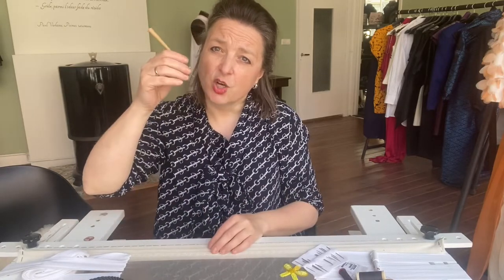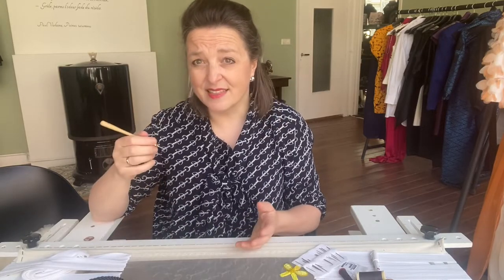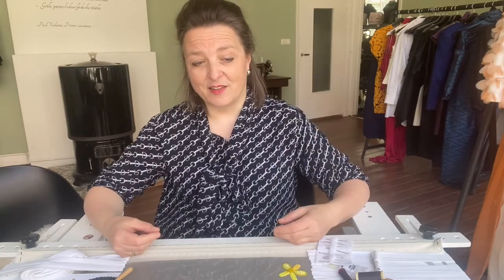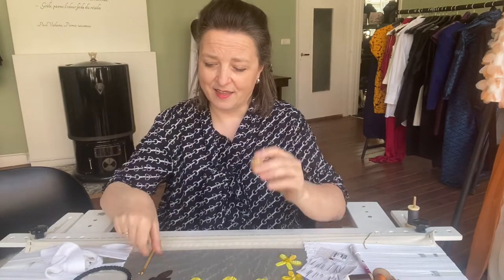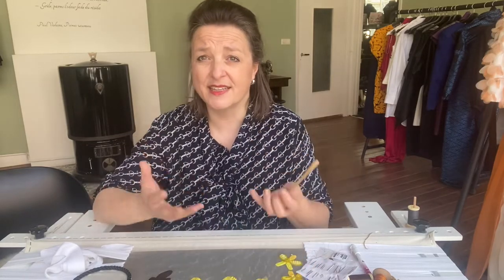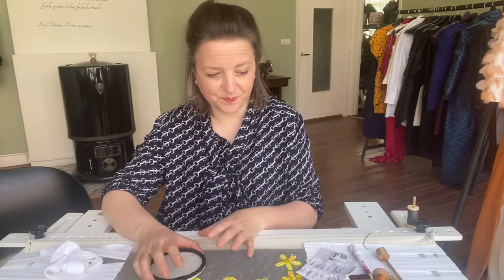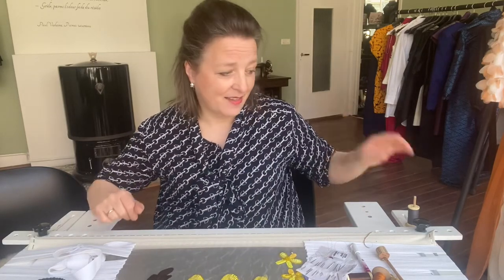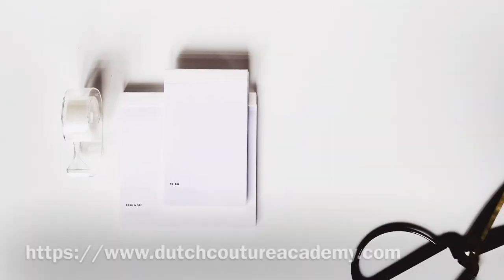Want to know what are the Basic Tools for Tambour Embroidery?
In this video Saskia ter Welle explains the use of the basic tools for tambour embroidery. Those tools are: a large embroidery frame, two soft twill tapes of 5 meter length and 3 cm wide, a tambour hook (most common size is 80), a bobbin holder and a beading plate.
Tambour embroidery is an amazing skill for haute couture designers. Handmade embroidery creates a way to personalise any garment for your clients. French couture houses are famous for their exquisite embroideries. We teach you the techniques to do the same.
If you would like to know how to get started with tambour embroidery, you may have a look at my Kindle book 'How to Get Started with Tambour Embroidery'